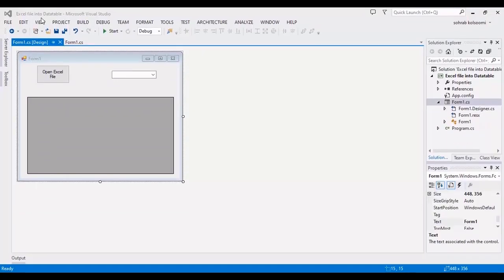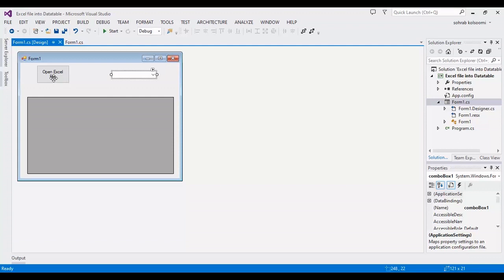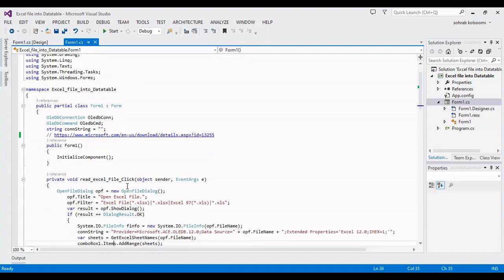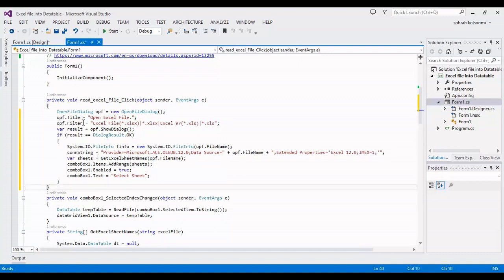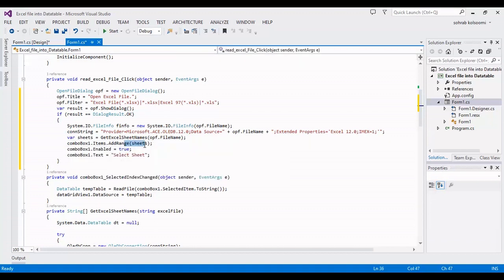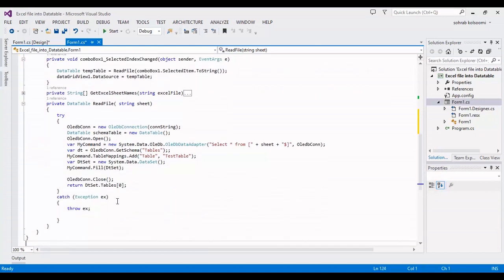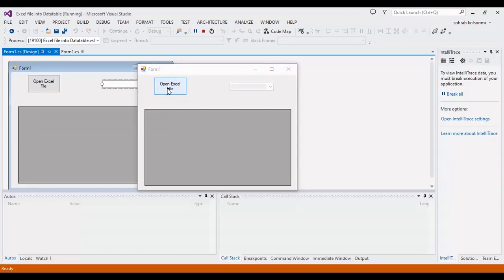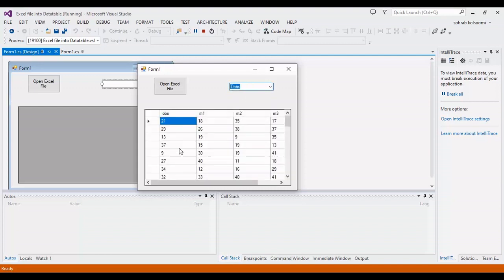How to Read Sheet of Excel File into DataTable in C# Winforms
How to Show Sheet of Excel_File into DataTable in csharp